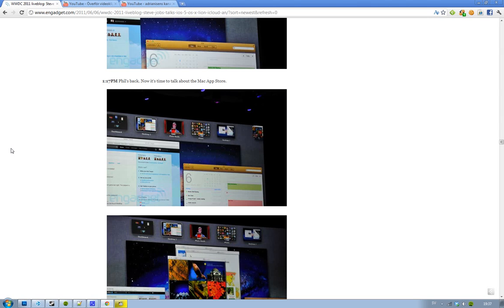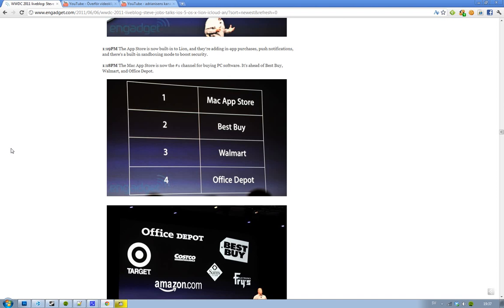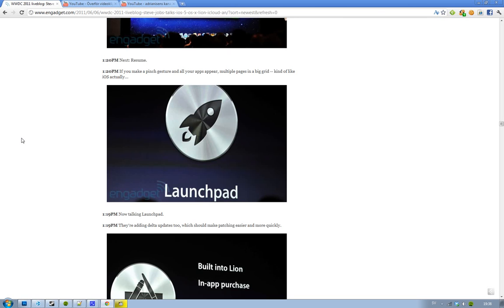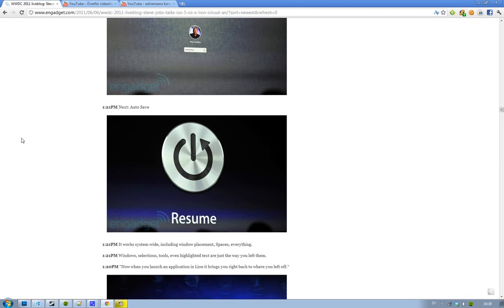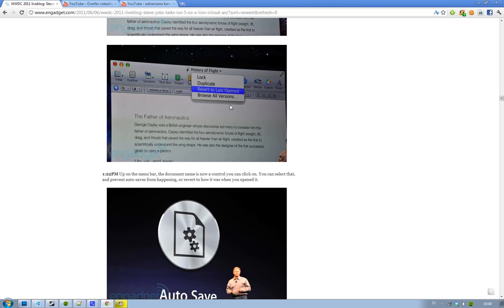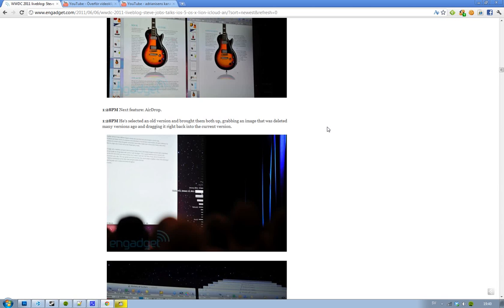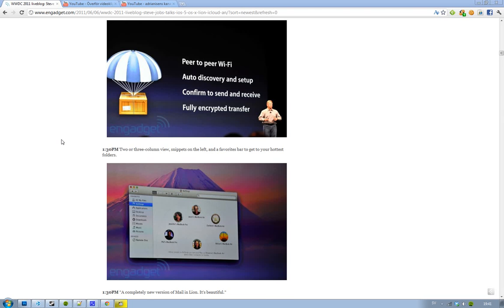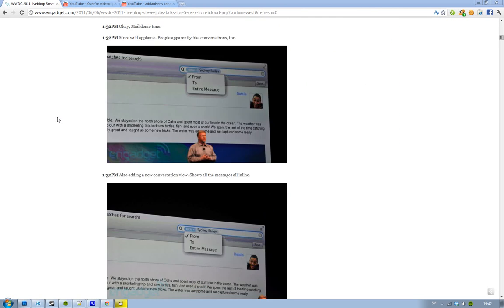WWDC First Keynote 2011: Part 3 Mac OS X Lion 250 New Features: Resume, Auto Save, Launchpad!